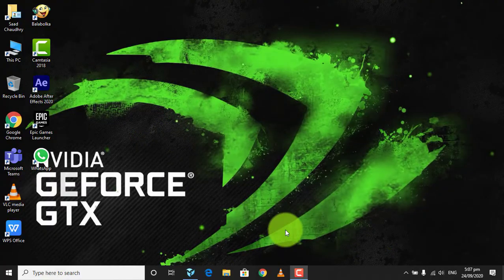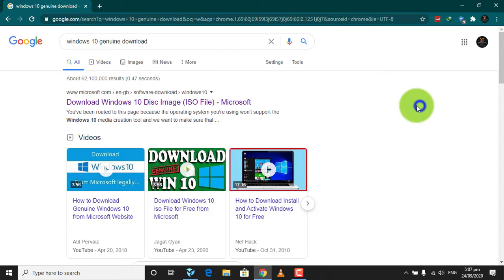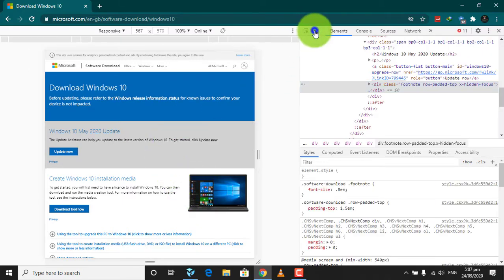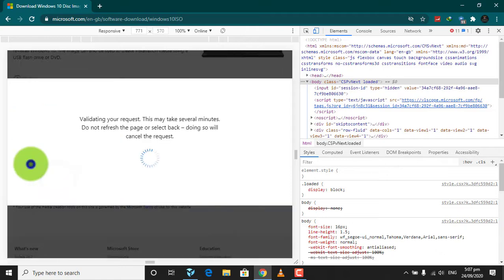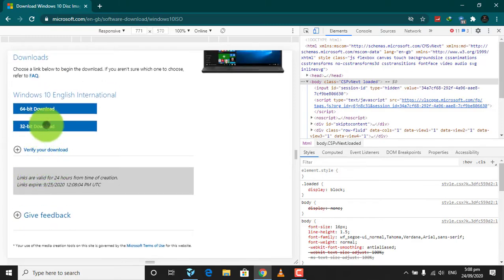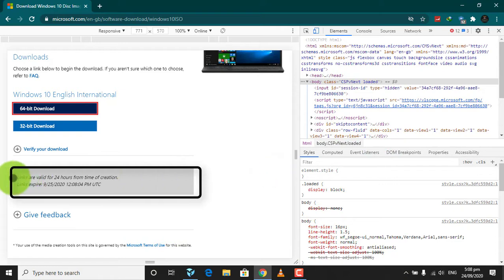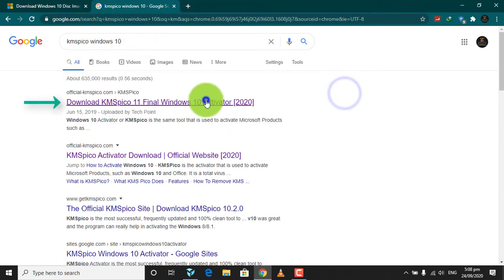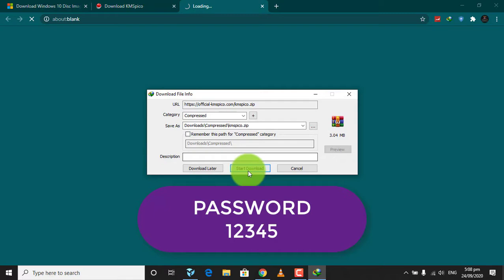How to Download Windows 10 Genuine [32bit+64bit] iso file | Microsoft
Use RUFUS to make your storage device bootable to install windows 10.

______________________________(Direct Links)_______________________________

LIKE, FOLLOW, SUPPORT